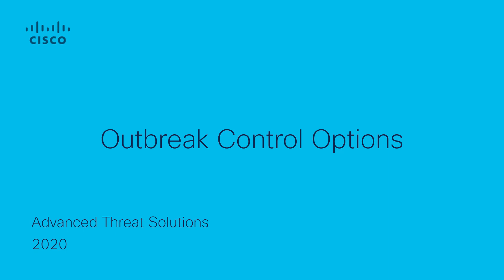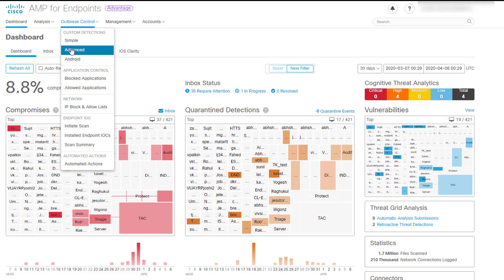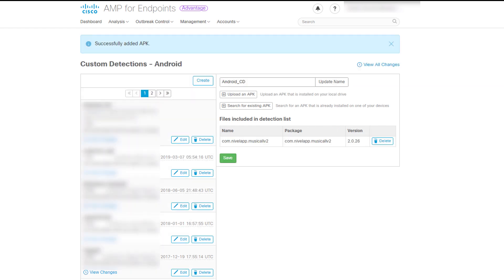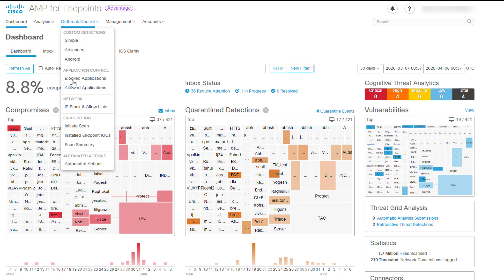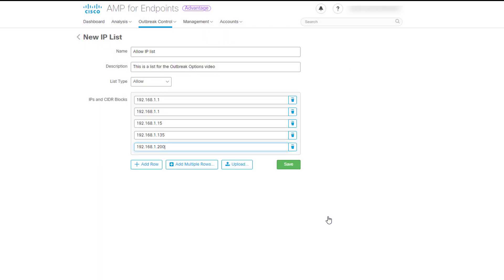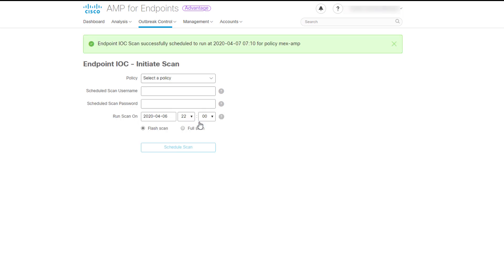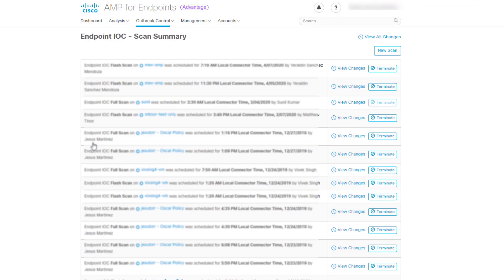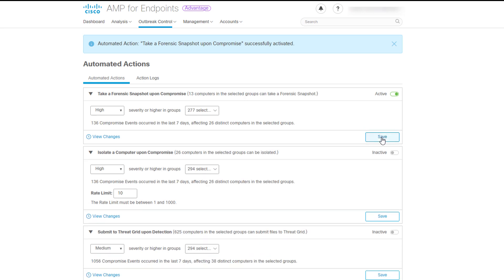Unlocking Outbreak Control: A Guide to AMP for Endpoints Features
Discover how to efficiently manage and mitigate threats using the powerful Outbreak Control features in Cisco AMP for Endpoints. This video walks you through essential tools such as custom detections, malicious app blocking, allowed app lists, IP address filtering, and endpoint scanning. Learn step-by-step instructions to enhance your organization's cybersecurity strategy and maintain control over your network. Dive in to explore actionable insights and advanced threat protection techniques.